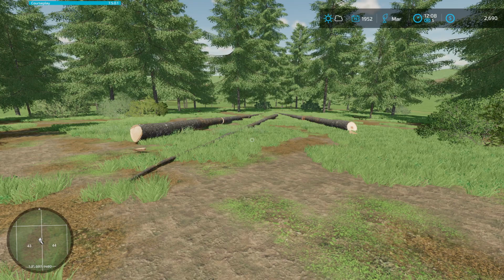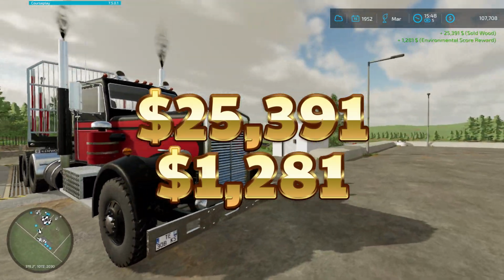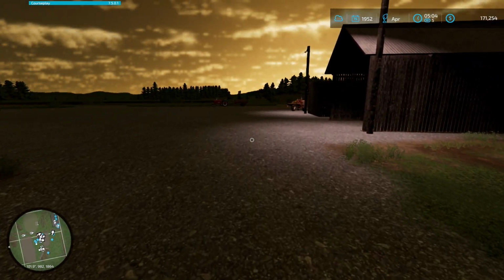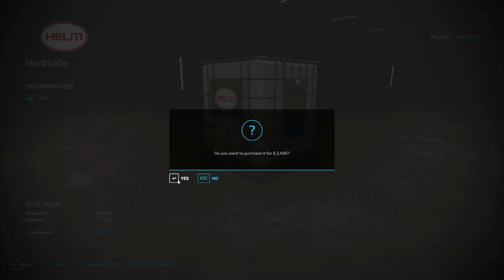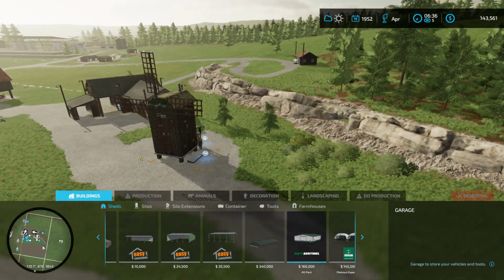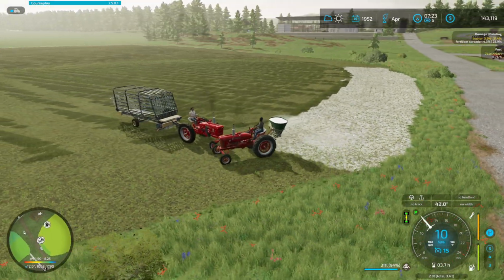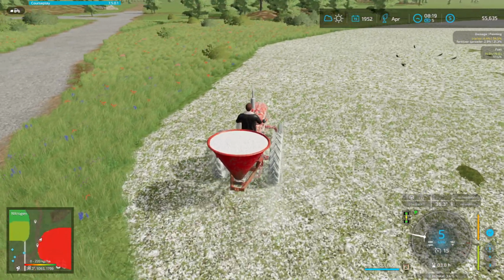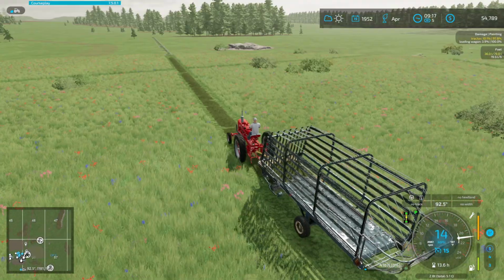The PERFECT Flour Production for 1950's Farming! - 1950's Survival Series - Ep 25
This is a fast paced $0 to $10 Million Dollar Challenge on No Man's Land. Sound's easy, but I'm going to start in 1950! So that makes this a 1950's survival series as well. I'm starting with just a truck, and an ax. I'm also on hard economy. Can we make $10 Million dollars? Let's find out!

Any tips, tricks, or suggestions are always welcome and encouraged.

I quit my job and taking a huge risk and doing this full time. So any support would be appreciated and help me and my family out. Thank you everyone.

Even if you don't buy the item listed it still gives me a commission for other items you may buy after you click on the link. With that being said here is the equipment I currently use:

➤Giants Partner Program Links:
▫️Code for any purchase on Giants website - FARMSIMLFG

▫️Farming Simulator 25 (PC-Retail - Will not track in the Partner Program)